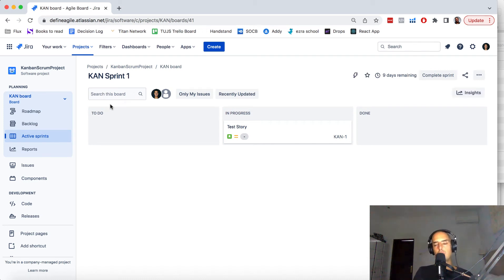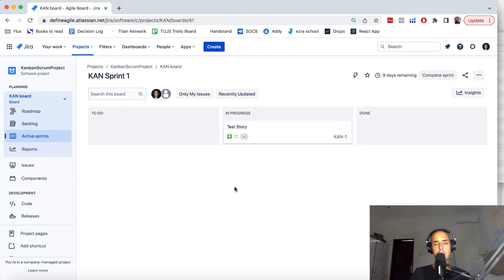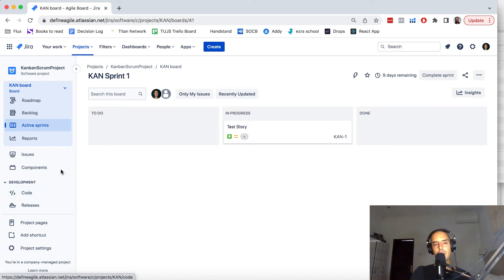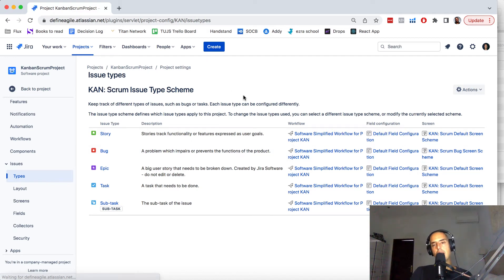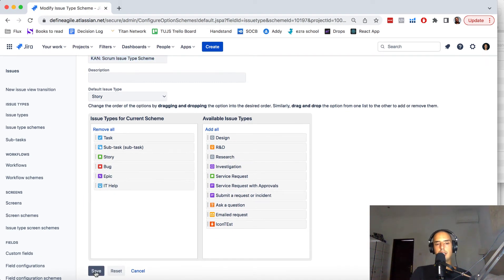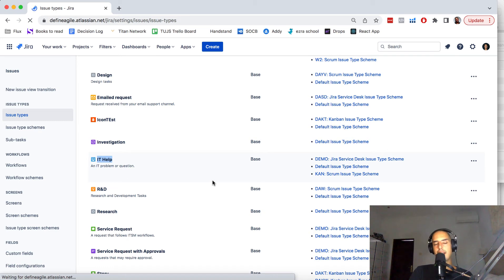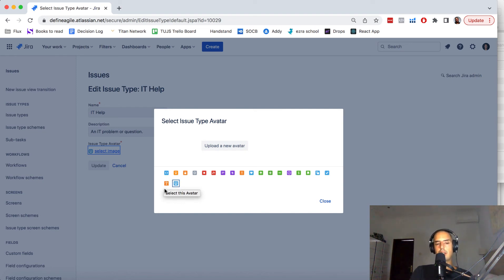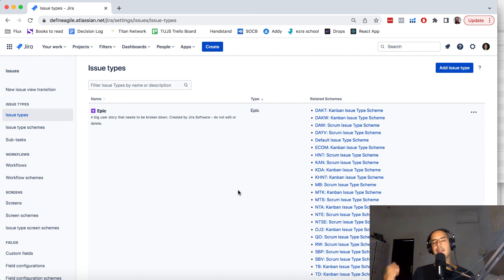How to Change Issue Type Icon - JIRA TUTORIAL 2022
Hey guys, In this tutorial, we will learn how to change issue type icon in JIRA.

00:00 What this video is all about
00:25 Learn JIRA from beginning to advanced
00:40 Schedule a meeting with Anatoly 1 on 1
01:18 Where to find the Issue types
01:30 Window of all the Issue types
01:42 How to edit Issue types
02:10 Assigning available Issue types
02:25 Changing Icon of an Issue type Click "Actions"
02:40 Search for Issue type you want to edit
02:55 Edit image icon of Issue type
03:30 Testing if the icon works

Want to learn JIRA in 1 day? Join my JIRA FOR BEGINNERS COURSE! It is worth it!